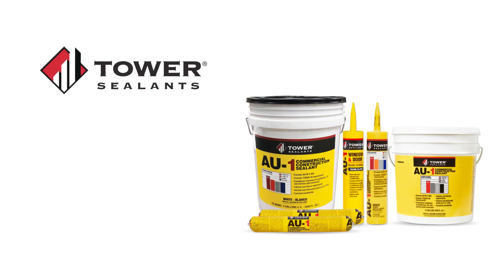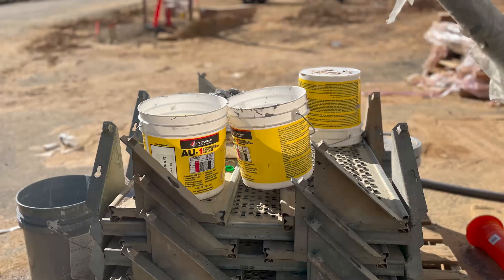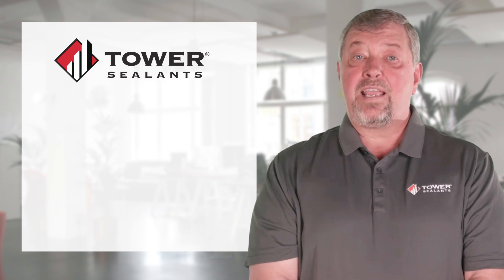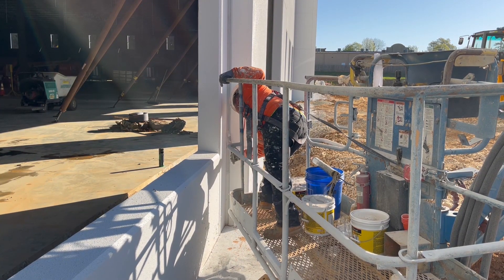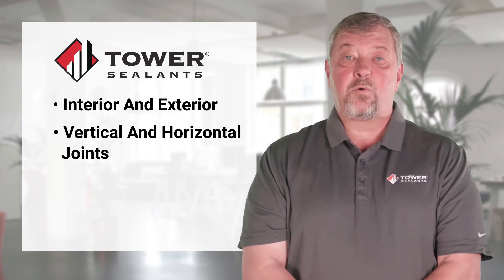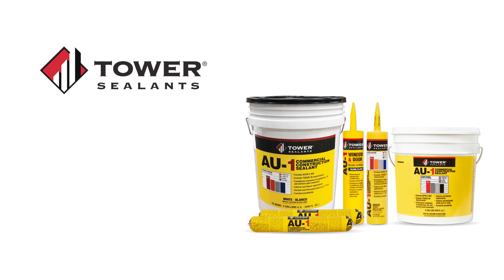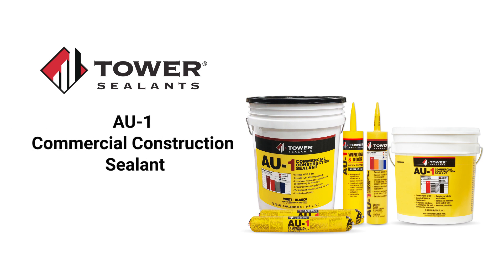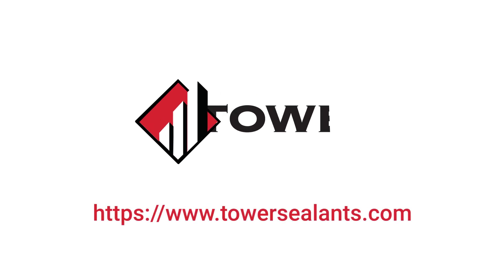Tower AU-1 Commercial Construction Sealant Overview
Kent from Tower provides an overview of AU-1 Commercial Construction Sealant, the ultimate solution for high-performance construction projects.  Kent goes over what separates AU-1 technology apart from other sealants on the market, the ease of application, performance features, and specifications.  AU-1 offers superior adhesion, paintability, and durability, while not introducing any additional jobsite VOC, as AU-1 does not require solvents to clean the product, or tools after usage.  AU-1 passes ASTM C920 as a class 25 sealant, offers permanent flexibility, best-in-class UV resistance, and up to 800% elongation with a 99% recovery.  This caulk is perfect for interior & exterior, has excellent compatibility and adhesion to most building substrates, and is a perfect solution for tilt-wall construction, masonry, expansion joints, window and door installation, siding, and much more.